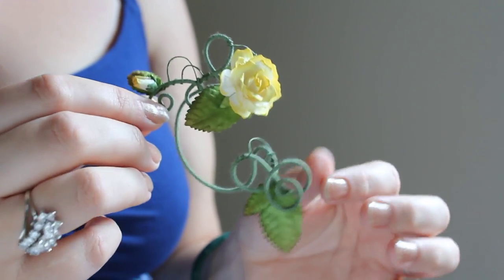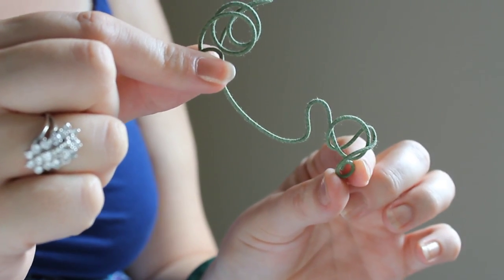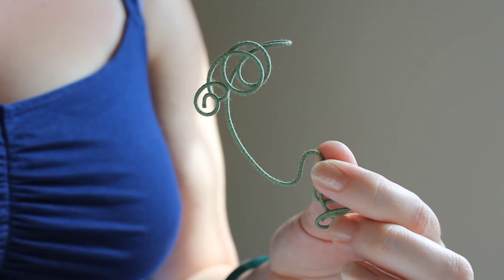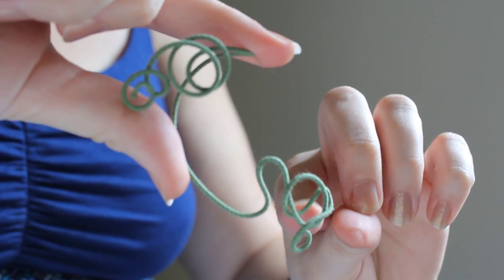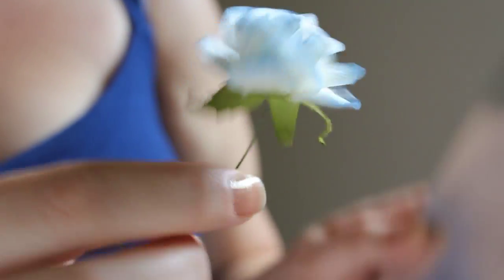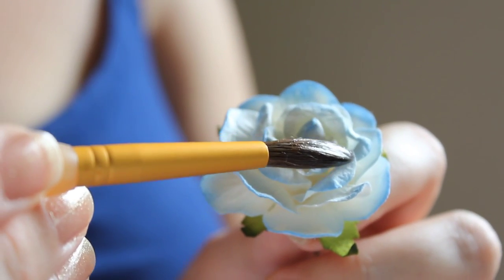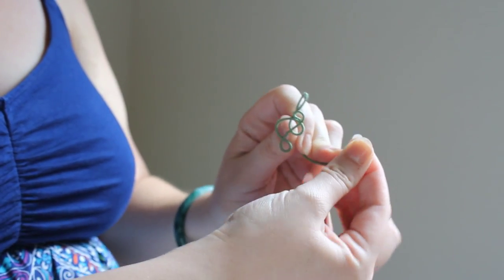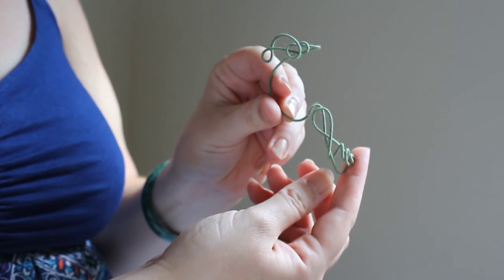About Meandrous Ear Wraps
Here's a supplementary video for my online web shop demonstrating wear, fitting, and durability for my trademark nature wire design- the floral ear wrap!

I've been designing and twisting ear wraps, personal accessories, and home decor since 2004 with my signature style. Striking the balance between realism and fantasy, my goal is to create unique and memorable pieces of art that are gentle on the environment.

or my Etsy shop, for currently available items, to request custom work, or learn more.